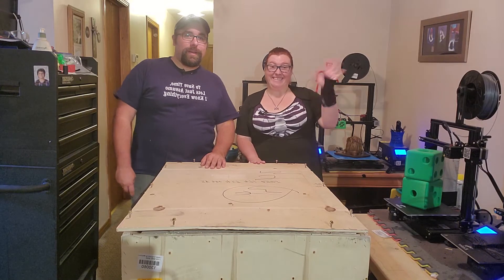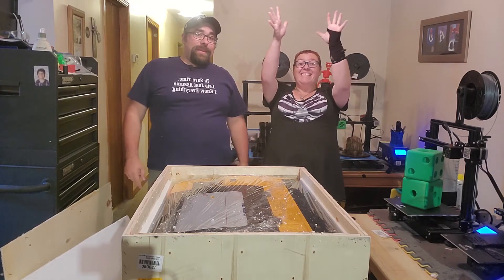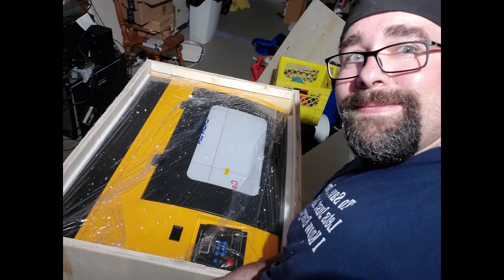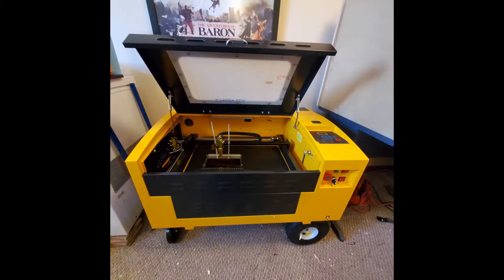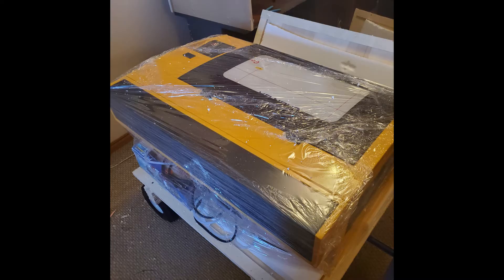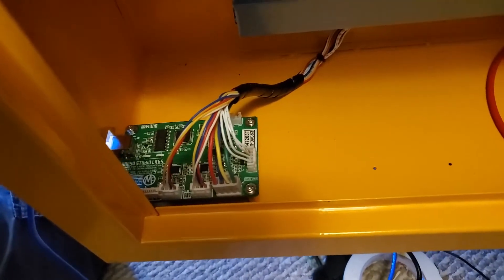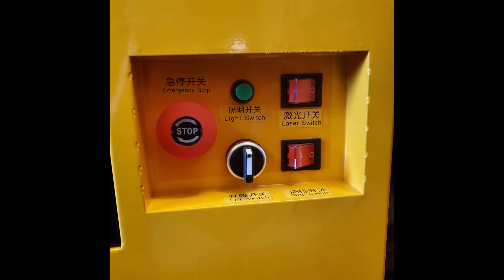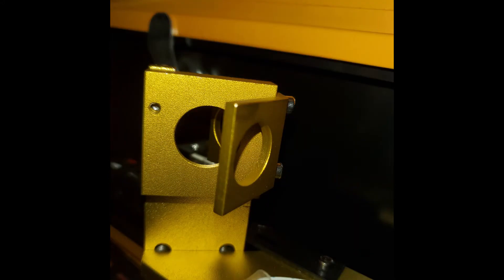50W 3050 Laser Engraver Unboxing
Unboxing of our 50W 3050 Laser Cutter engraver. Make sure you watch through to the end to see the surprise!

3D Additive Fabrication Inc is a Canadian Company based out of Windsor, Ontario that specializes in custom manufacturing utilizing modern and traditional techniques.

Come check us out on social media on any platform;

3DAF Inc.

Ender 3
CR 10 Pro
Hatchbox Filament